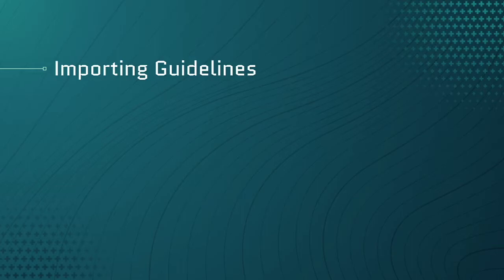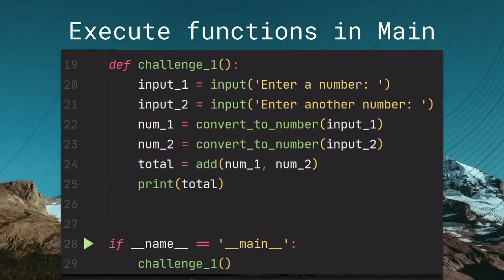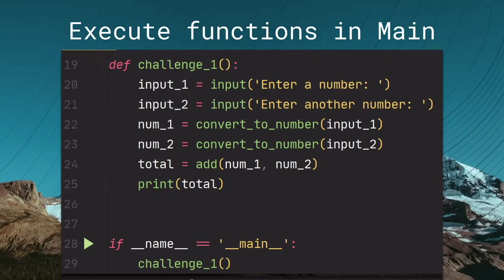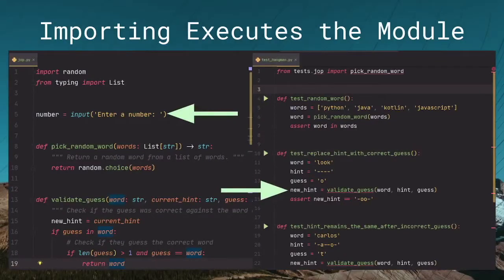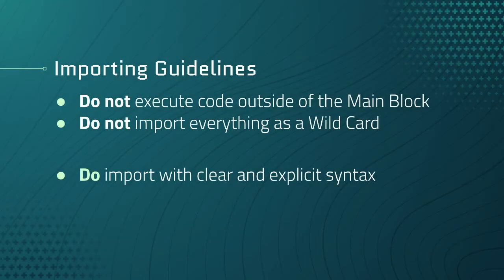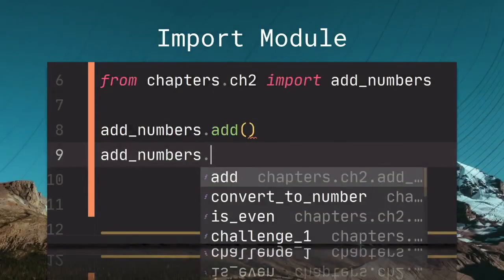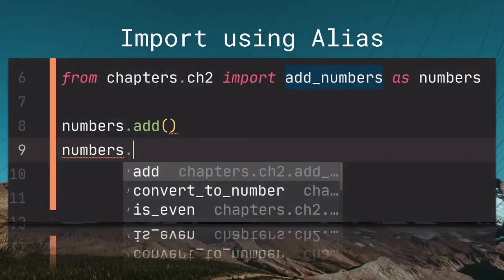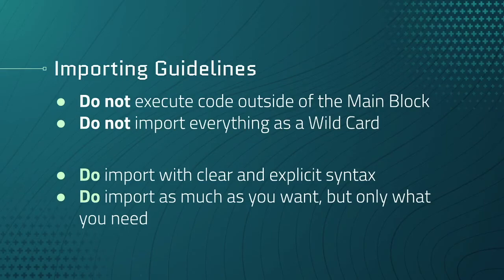Automation Engineering 101: Chapter3.2 - Packages and Modules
Packages are the directories and Modules are the .py files. It's important to know how to work with these and even some guidelines around them! This video goes over that :)

--- NOTE ---

This course was created for Junior High and High School students in Utah, USA. It is a couple years old now and a lot has changed since then, including my own philosophies of Quality, Testing and Automation Engineering, but I thought I'd share this with the world in case it's helpful for others :)

Originally, these videos were coupled with other instructors that formed their own curriculum, assignments, quizzes, and other things alongside this course. They could work 1:1 with students, grade assignments, skip or pause the videos as needed, and more!

So feel free to do the same. You can use the exact setup described in this course or use my more modern setup with VS Code and Poetry. Some instructors and classes do that! it's meant to be flexible, but I hope you learn something and have fun with it.

Thanks,

Carlos Kidman